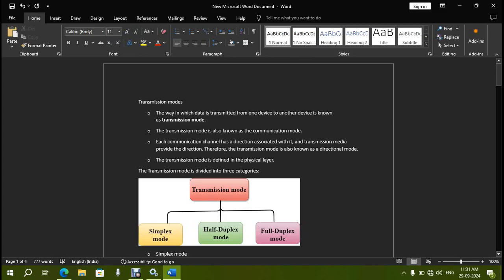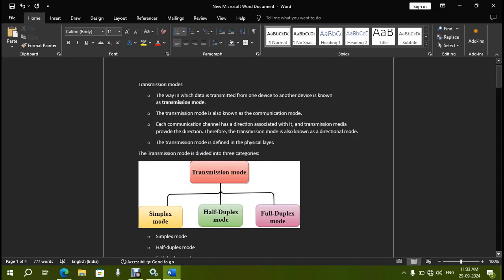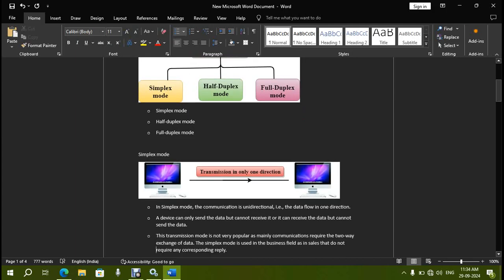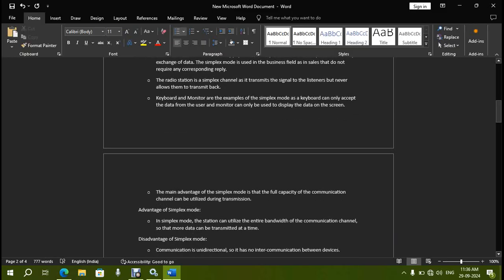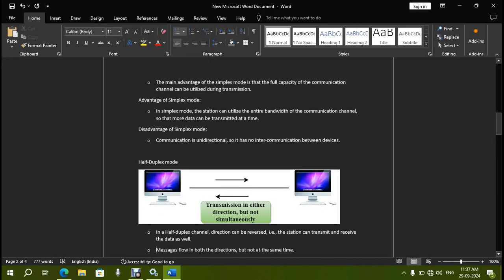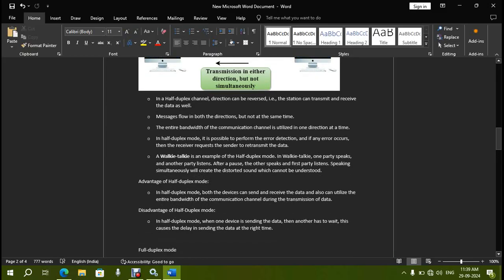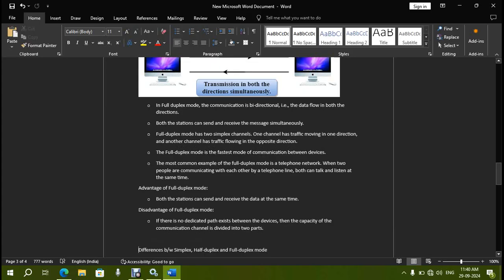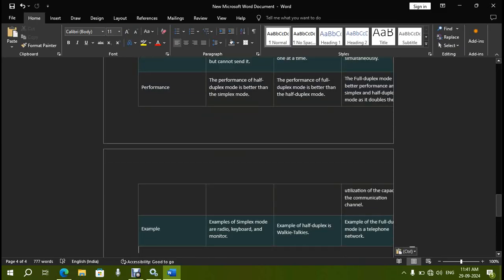Transmission Mode in Data Communication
What is transmission?